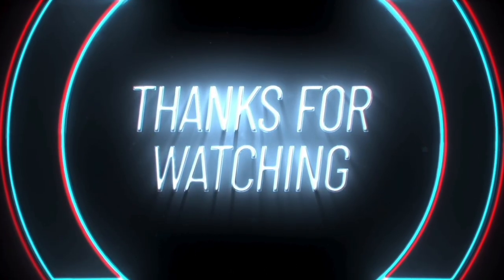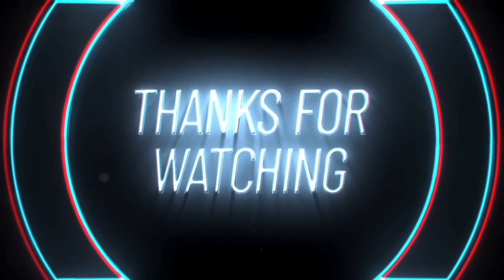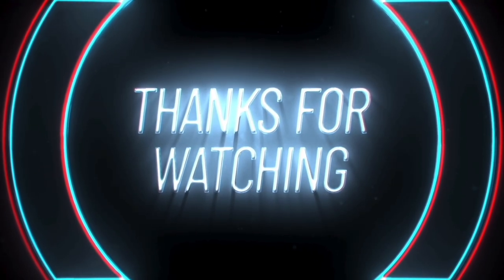Guess the Hidden Meanings in Sports Logos!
Uncover secrets behind popular sports logos in our latest episode!

🔍🏈 Dive into the intriguing world of sports symbols on the "Pour Choices Show" as David challenges Chris to uncover the hidden meanings behind six famous sports logos. This clip features the NFL shield, Pittsburgh Steelers, New York Islanders, Baltimore Orioles, Washington Capitals, and Washington Wizards. Watch as Chris tries to decode the subtle messages and design elements embedded within these iconic logos.

🏒⚾️ Each logo in professional sports carries its unique heritage and secrets. From hidden figures to clever visual puns, these logos are not just branding but storytelling devices. Join David and Chris as they delve into the fascinating details that many fans might miss at first glance.

📺 Curious about what your favorite sports logos really mean? Watch now and test your knowledge with us!